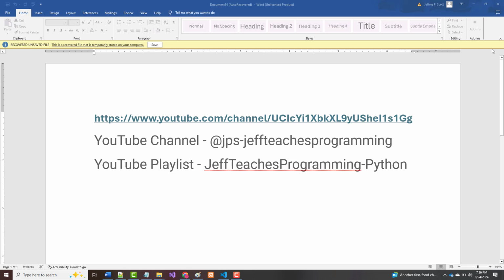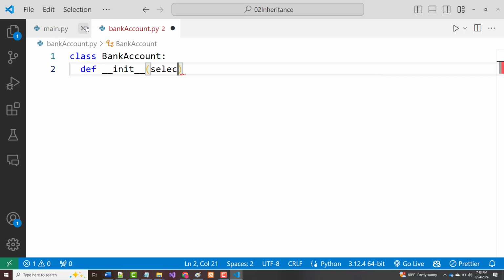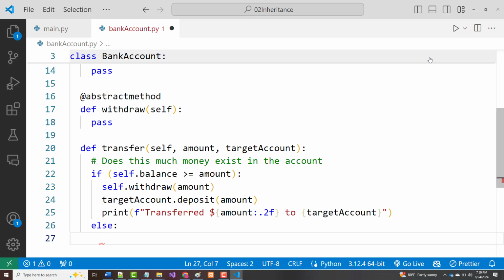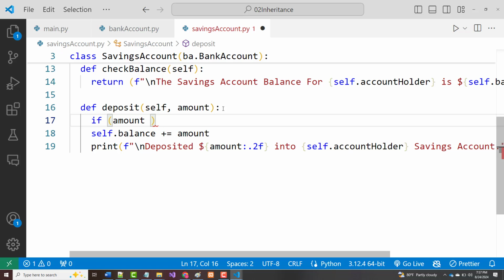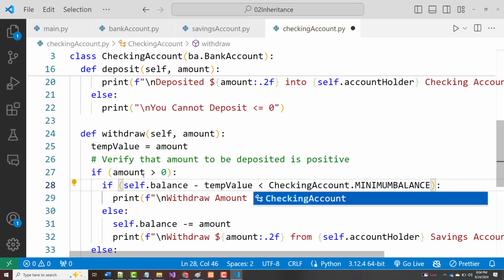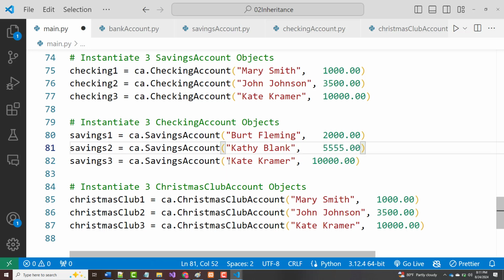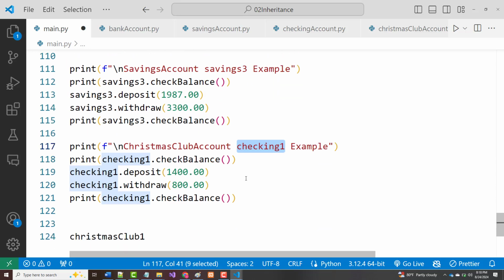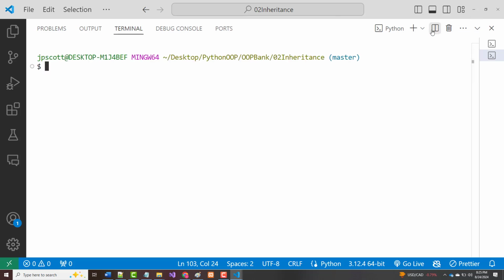TwentyFourth Video in the Jeff Teaches (Python) Programming Series - Bank OOP Inheritance 01